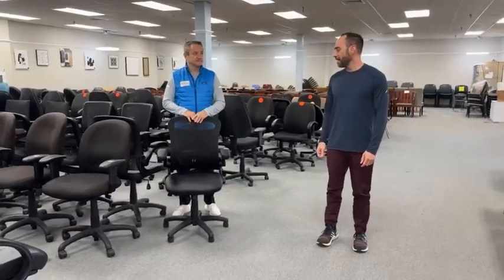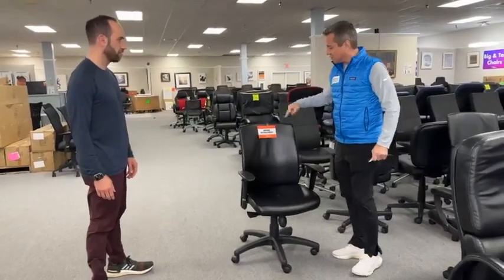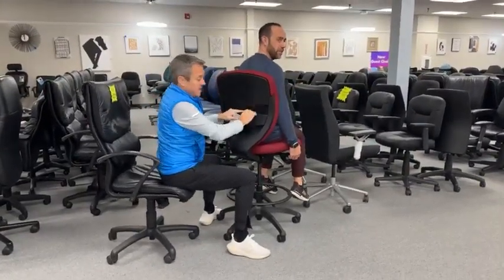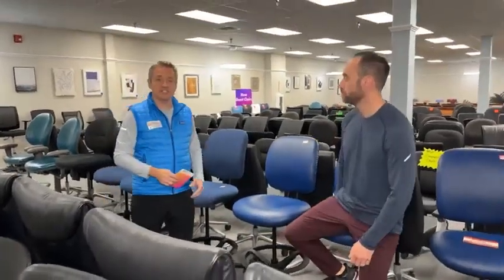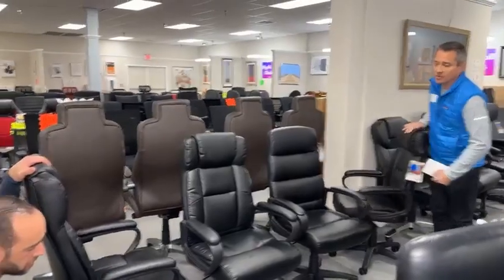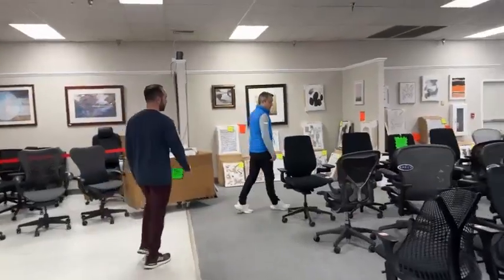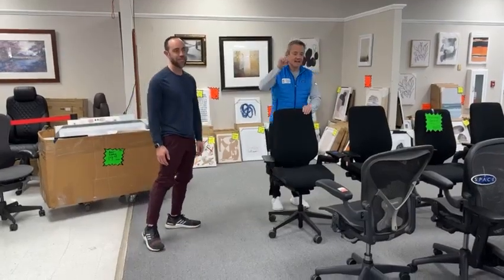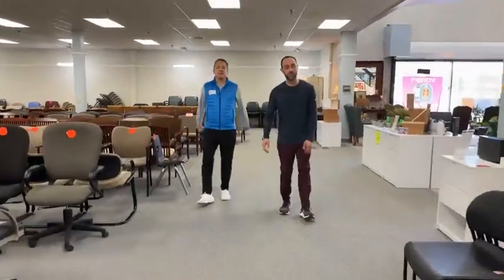12/20/2023 Office Furniture Liquidations Live Video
Chairs from Herman Miller, Steelcase, and Hon!